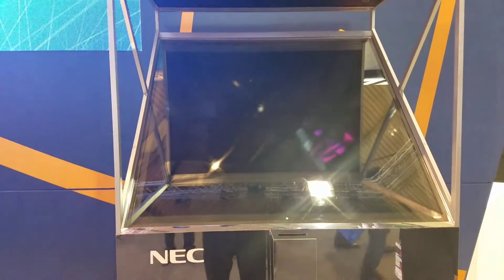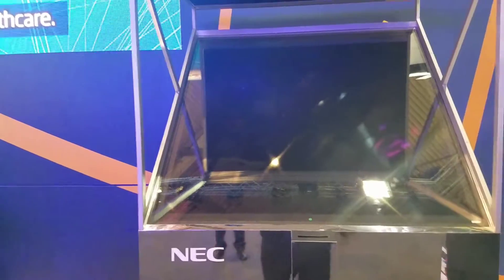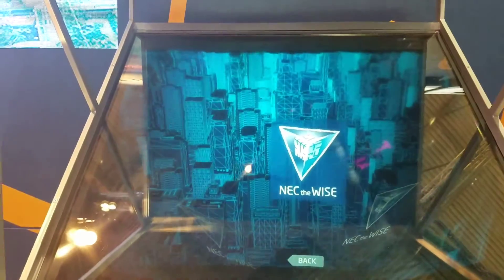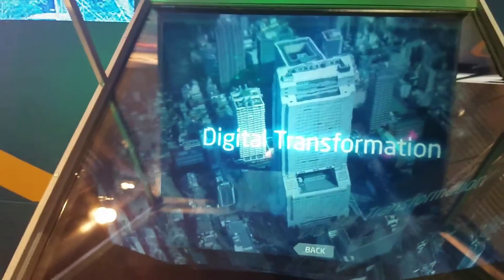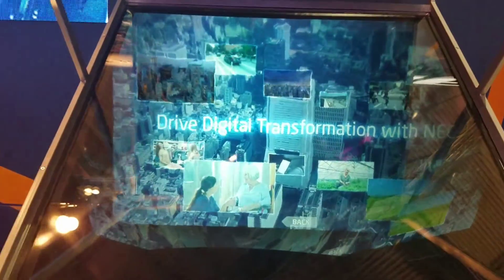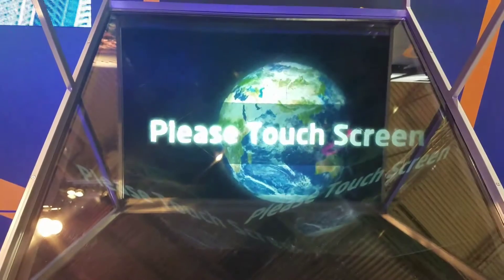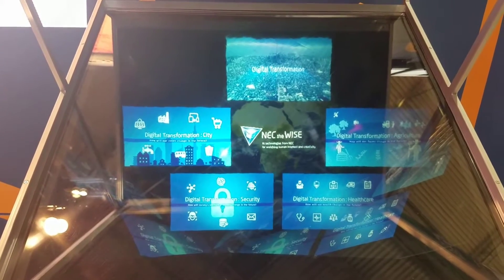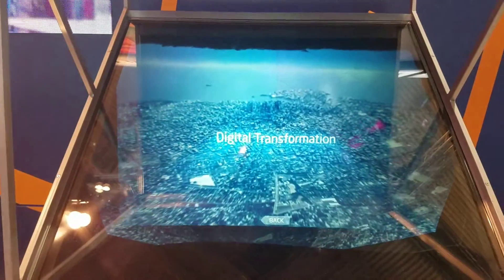NEC Hologram Floating Display Kiosk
At mwc17 in Barcelona, NEC demonstrates an interactive kiosk with the best "floating" screen effect I've seen. Not 3d, not goggles or VR.